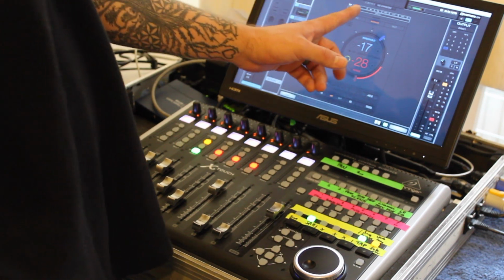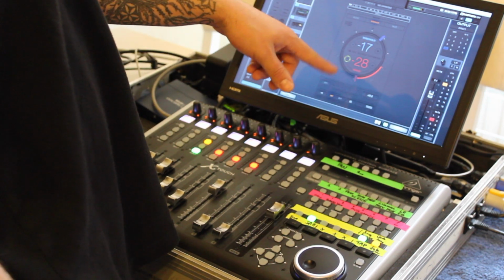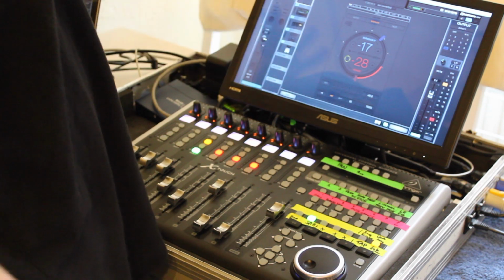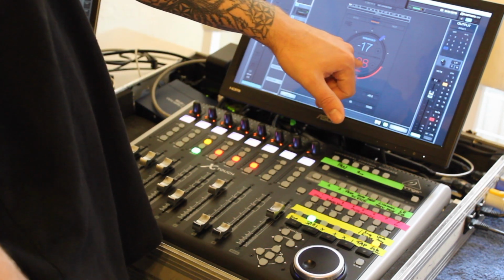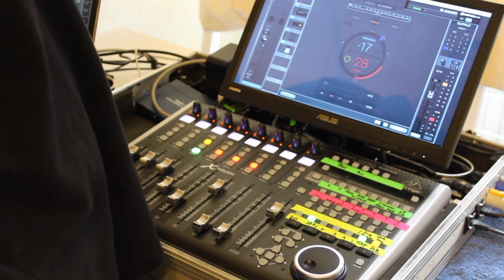Waves eMotion LV1 PSE Review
Putting the Primary Source Expander through its paces on a Backing Vocal on a small stage on the LV1.

❤️Great to see you here, let me know where you are watching from.

Let me know if you want to be involved in this project.

🚀 Gear used;
Go Pro Hero 7 Black
Go Pro Hero 7 Silver
GoPro Clamp Stand
SanDisk 128Gb Micro SD Card